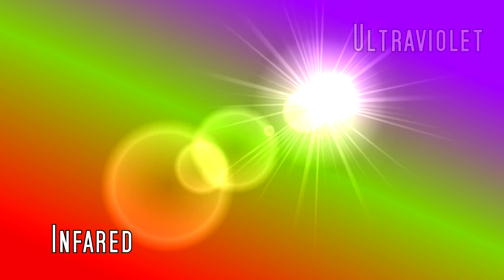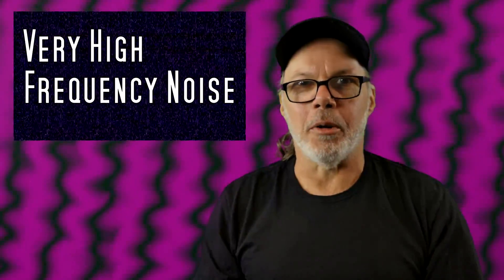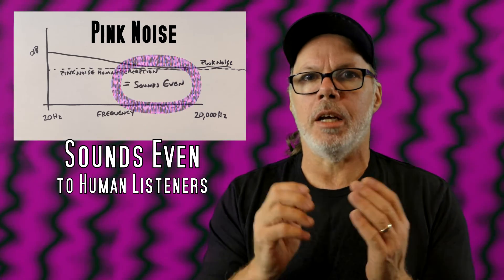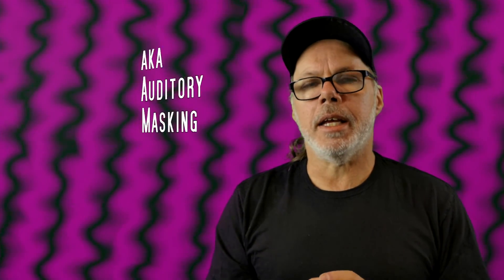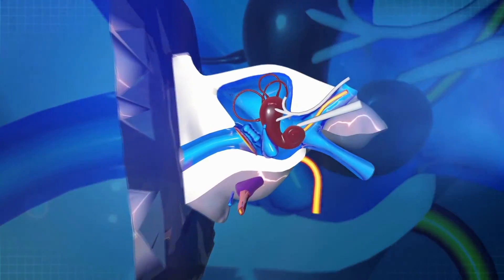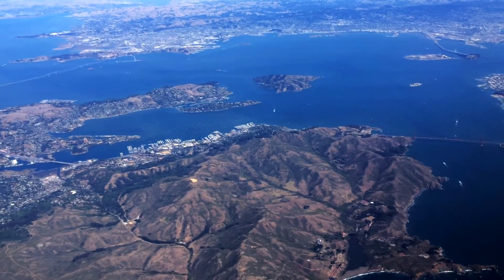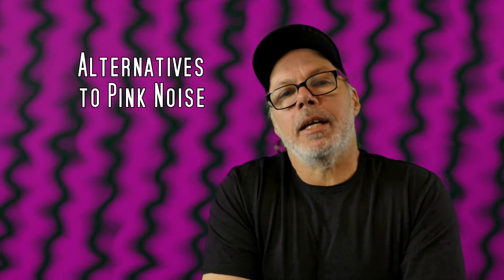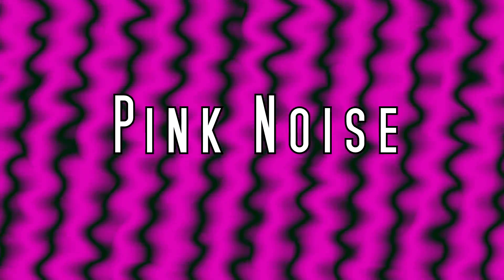What Is Pink Noise ?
The phenomenon of Pink Noise and what the various ways we use it are explained in depth here. Here you will find the answer to the most popular question on the DaleSnale - Noise Ambient channel.
Noise has been a part of the environment forever. Perhaps this is why we enjoy a little bit of noise in our listening environment.
Many people find Pink Noise takes the edge off of jarring sounds in their environment to help them concentrate or relax. This is known as sound masking or auditory masking.
The broadcast and audio industries coined the term Pink Noise based on an analogy to the light spectrum. Red representing low frequencies and Violet representing high frequencies. White noise in this analogy is equal energy noise across the human listening spectrum (20hertz to 20,00 hertz). Pink Noise has extra energy in the low frequencies, a little extra red, thus we call it Pink. This low frequency boost (equal energy per octave) actually makes pink noise sound even perceptually to the human listener.
This is why Pink Noise is the most popular noise color.
The question, what is Pink Noise and why is it a popular listening sound and tool are answered here. The broadcast noise colors by definition are Pink, White, Red (aka. Brown), Blue, Violet, Grey and Black. You may guess that black is silent as it represents no colors.
Hope you find this information useful.
Thanks for listening, Dale

Below are links to the noise colors presented on the Dalesnale - Noise Ambient channel:

Join Channel Memberships (Link below video)

0:00 Intro
0:10 Pink Noise definition
0:29 Why it's called Pink Noise?
0:56 Other noise colors
1:20 White Noise vs. Pink Noise
1:53 Pink Noise sounds like...
2:34 Noise masking, sound masking, auditory masking
3:06 Ears, listening and sensitivity to sounds
3:35 Why we love noise
3:48 Technical uses for Pink Noise
4:07 Sonic Alternatives to Pink Noise
4:39 Wrap up